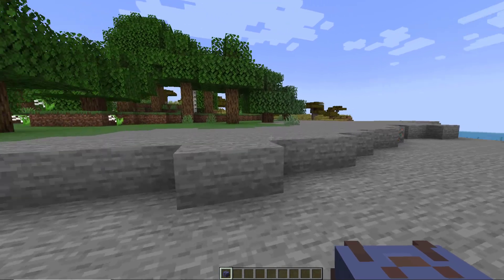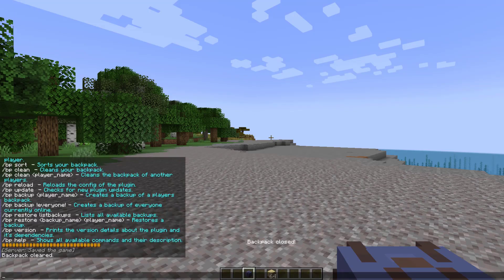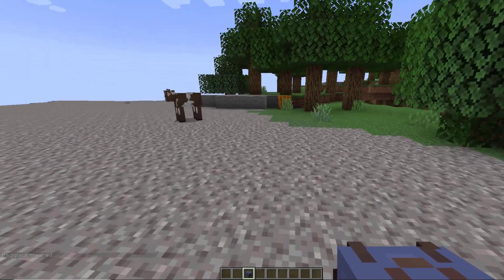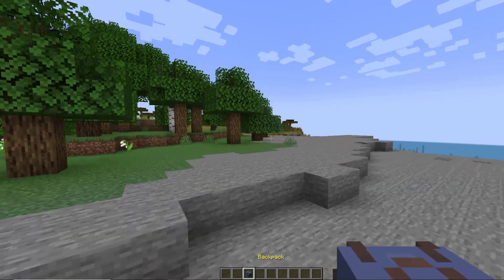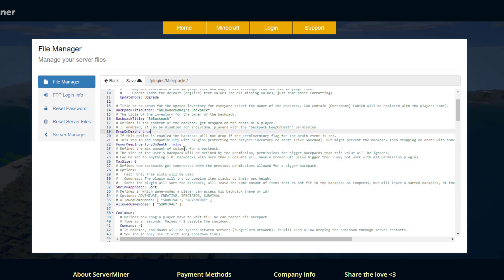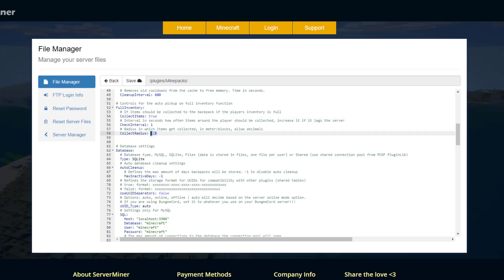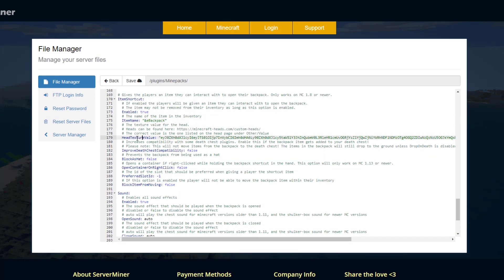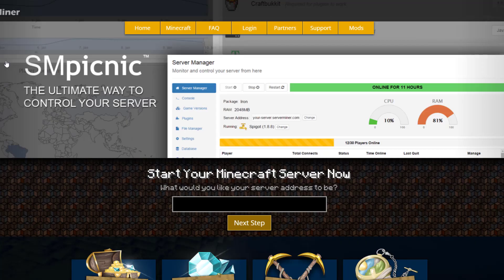Backpacks in Minecraft with Minepacks Plugin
This tutorial will show you how to use and setup the Minepacks plugin for your Minecraft Server!

Error with a plugin? The best course of action is to:
1. Make sure you have the latest spigot version and plugin version
2. Check console for any errors
3. Contact the developer on spigot/discord
4. Alternatively try an older plugin version